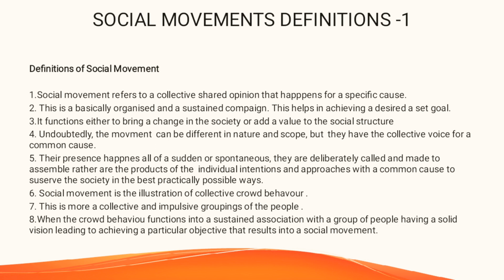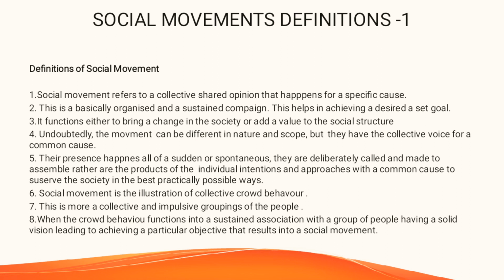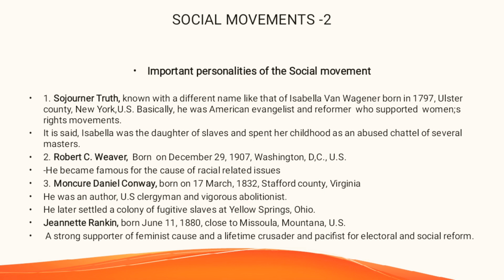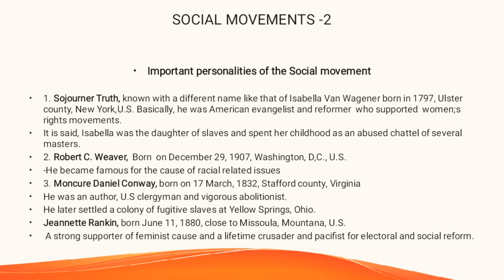IGP - SOCIAL MOVEMENTS EP-01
This video is quite beneficial for the students of colleges and aspirants of UPSC/IAS/PCS/BPSC